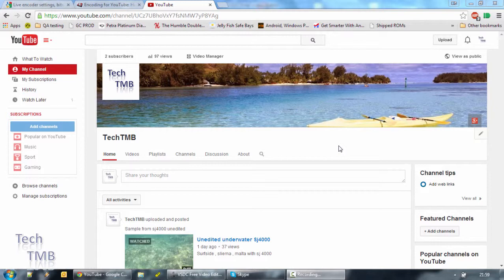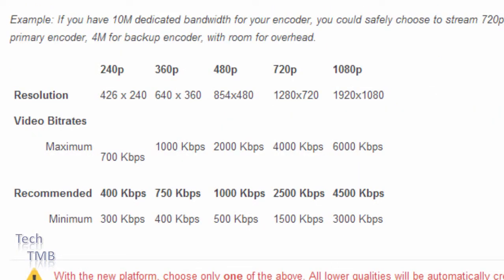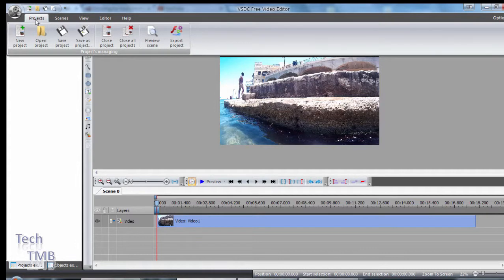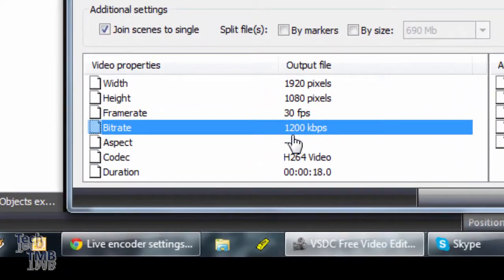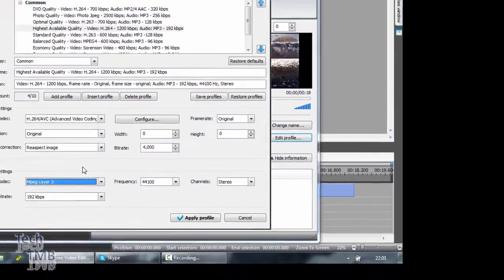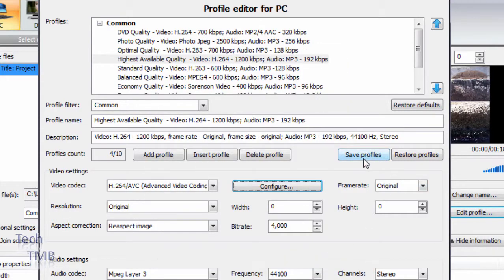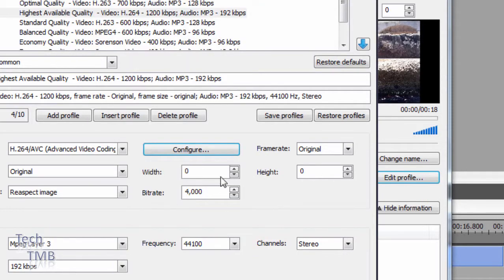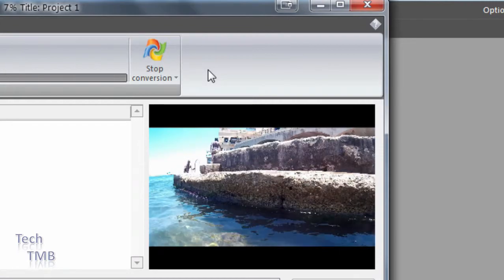vsdc bitrate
VSDC problem with quality of output.
Pixelation, artefacts